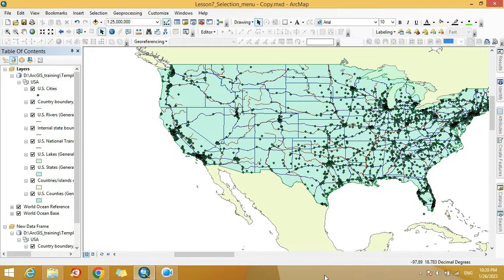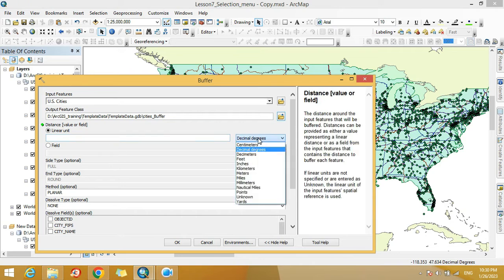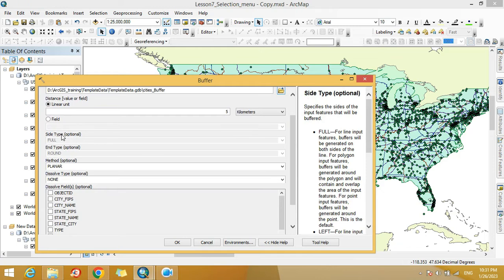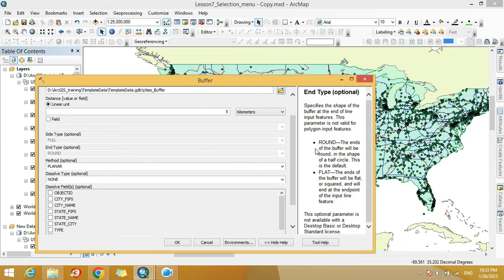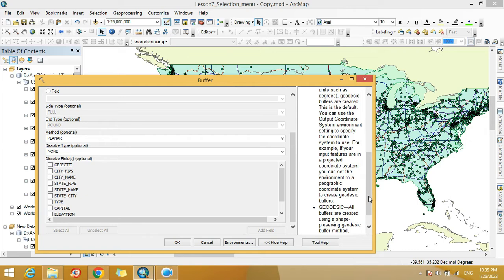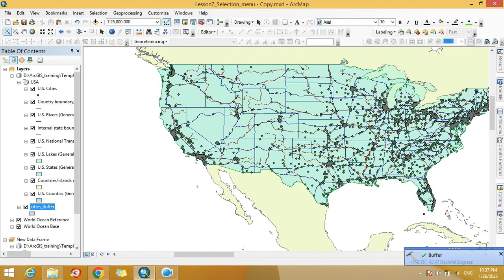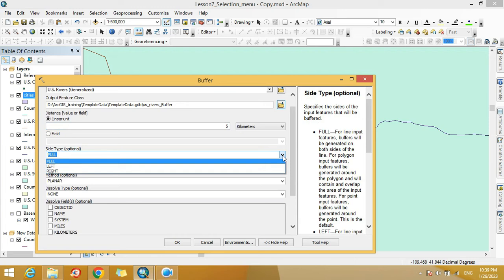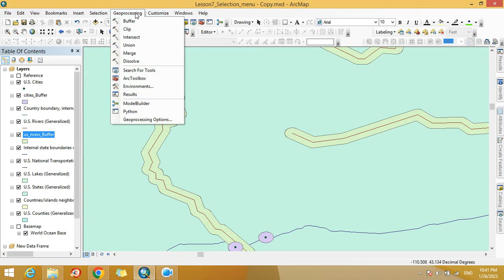Buffer Geoprocessing menu ArcMap ArcGIS Lesson 6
This video is about the buffer command in the geoprocessing menu in ArcMap ArcGIS.